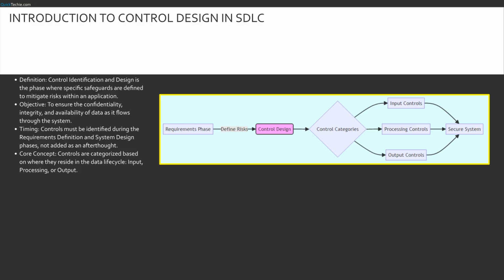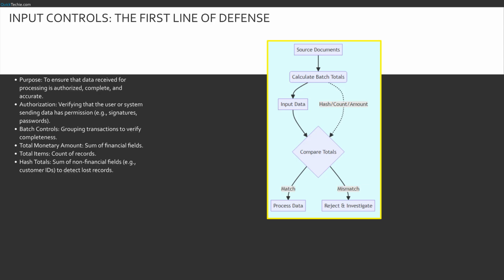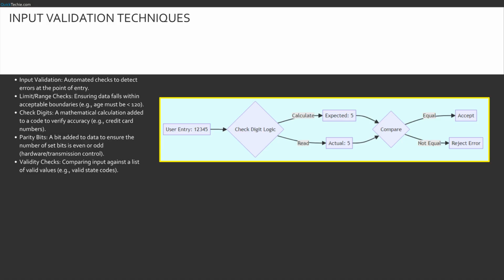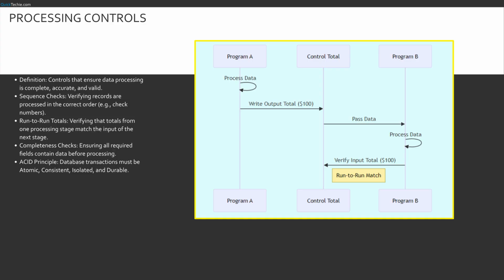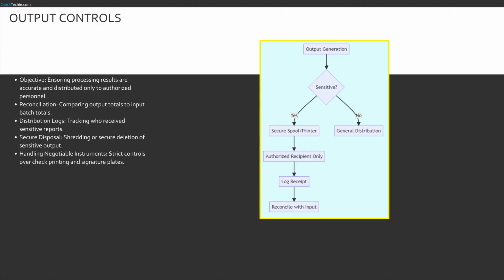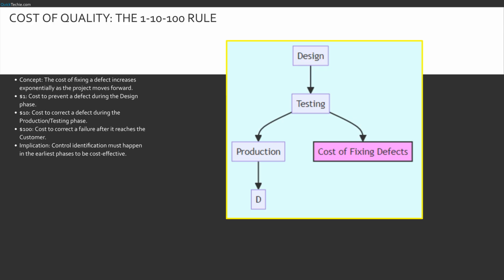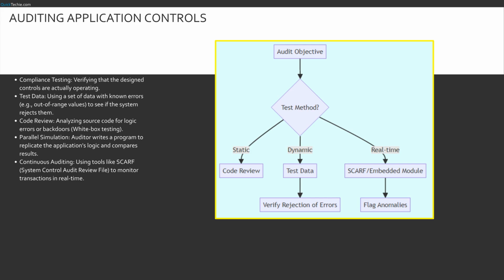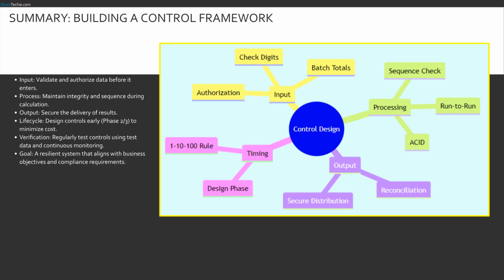Module-25 IS Acquisition Development (ISACA CISA Certification : Udemy Link in Description)